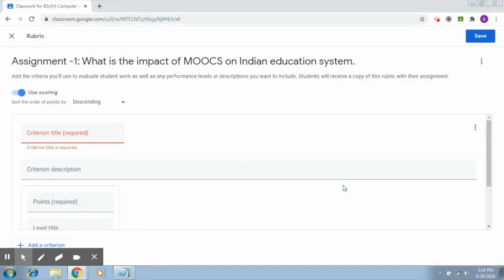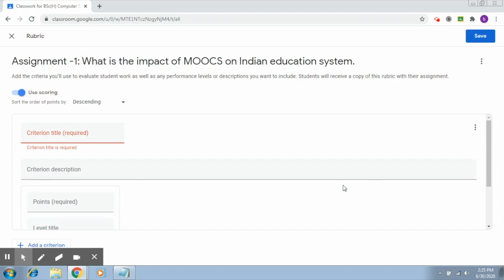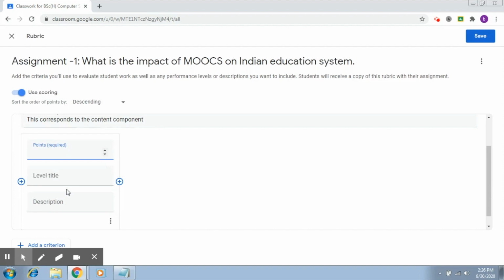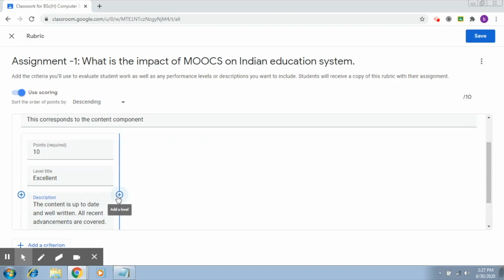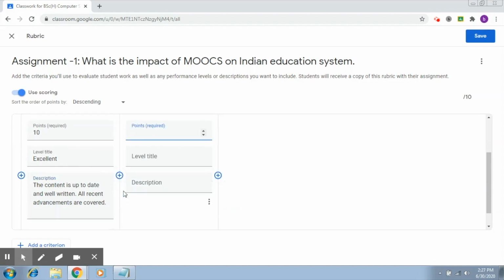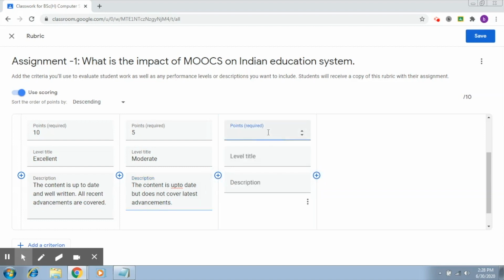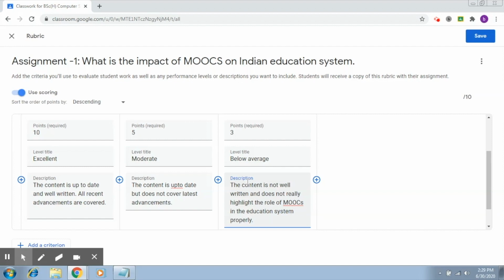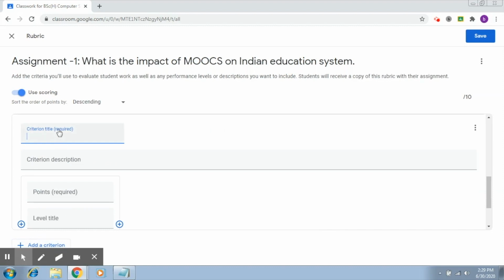Google Classroom 3